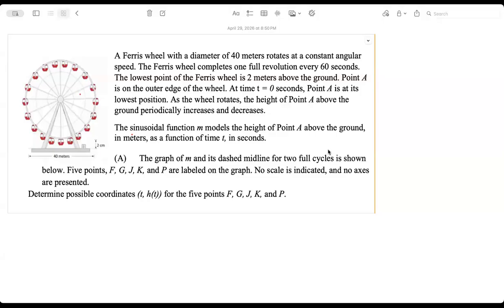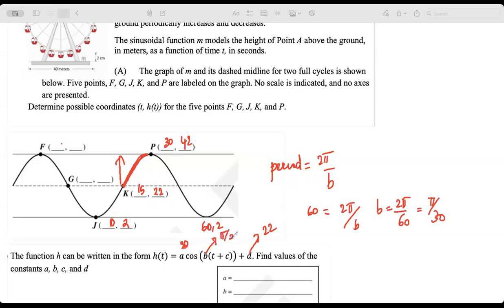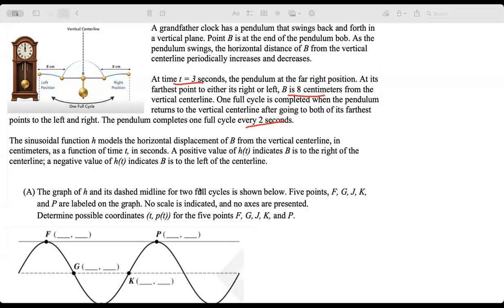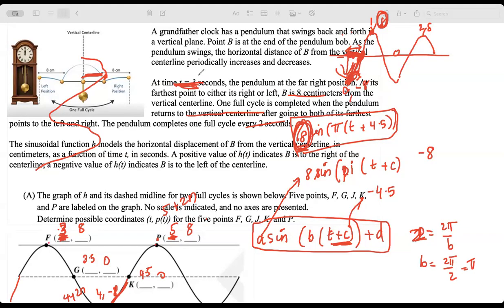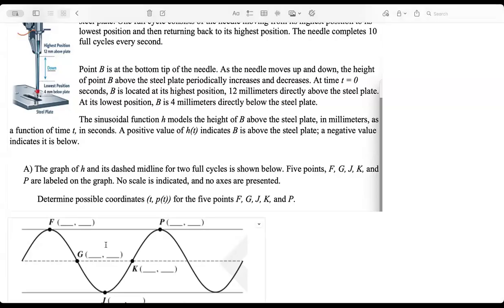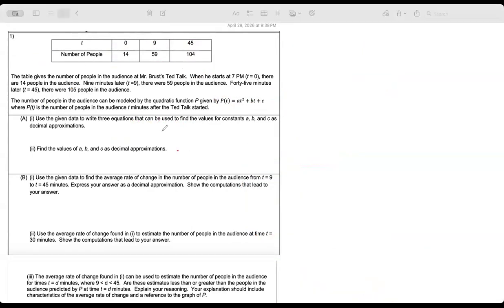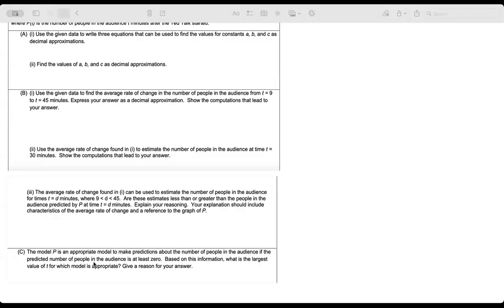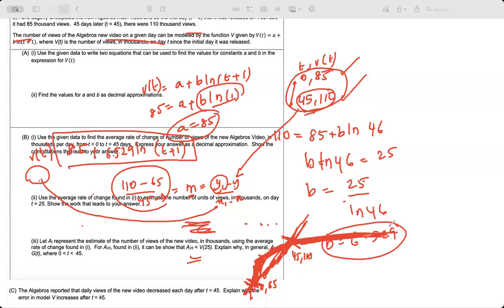2026_04_30_00-44-59 Priya Rajans Personal Meeting Room shared_screen